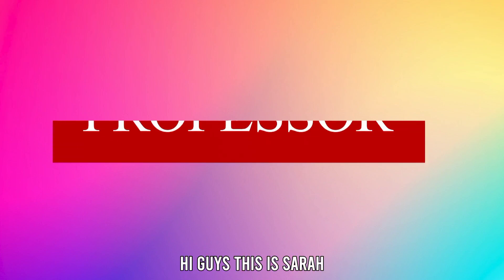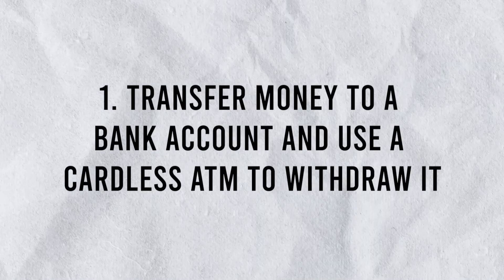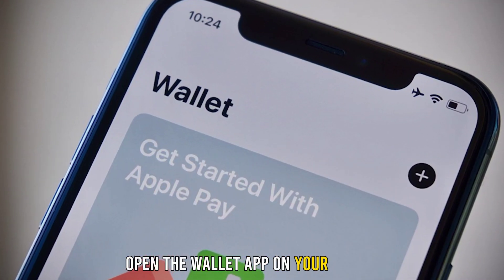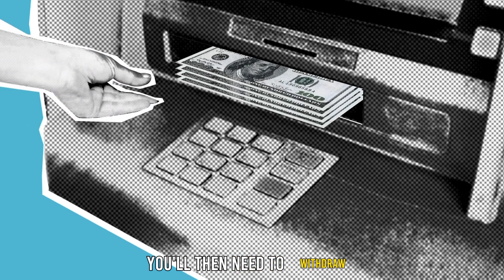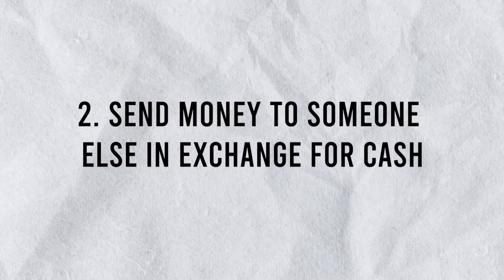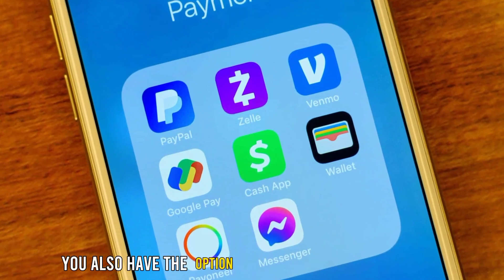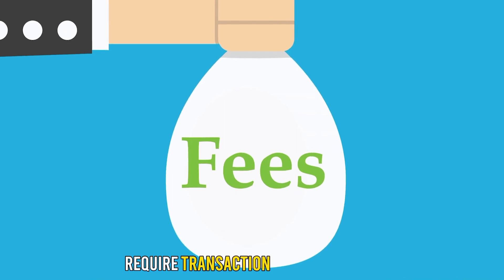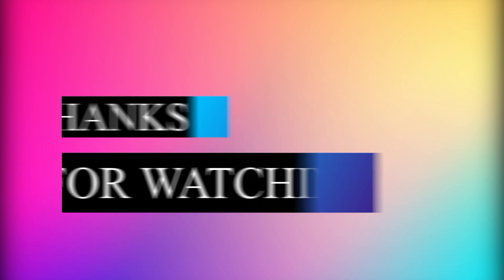How to Get Money Off Apple Pay Without a Card? (A Step-by-Step Guide)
How to Get Money Off Apple Pay Without a Card? (A Step-by-Step Guide). Welcome to our video on how to get Money off apple pay without a card.

How can you get Money off apple pay without a card?
1. Transfer Money to a bank account and use a Cardless ATM to withdraw it.
One option to get Money off apple pay without a card is to transfer the Money from apple pay to your bank account.

2. Send Money to someone else in exchange for cash.
You can send the money to someone you trust and a debit or credit card. The person can withdraw the Money for you at an ATM and give it to you.

3. Use a Peer-to-Peer Payment App.